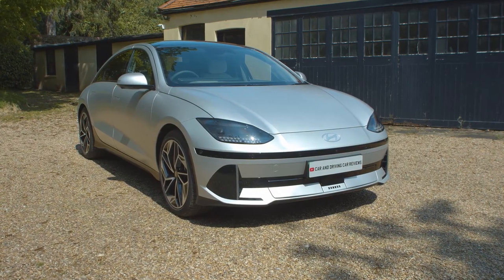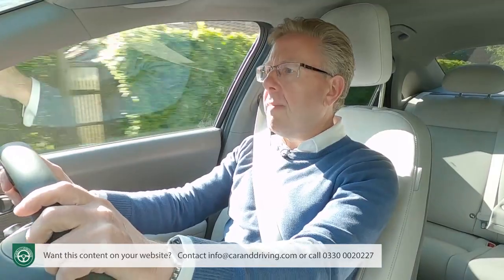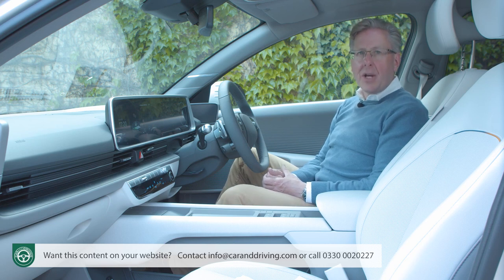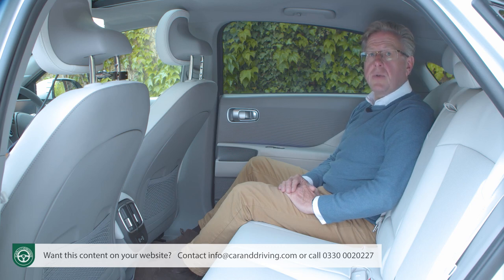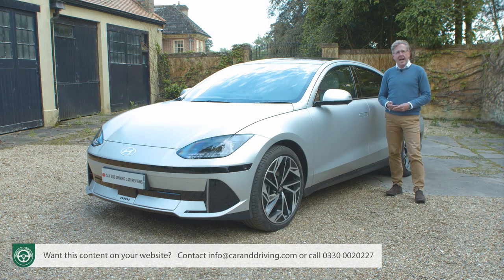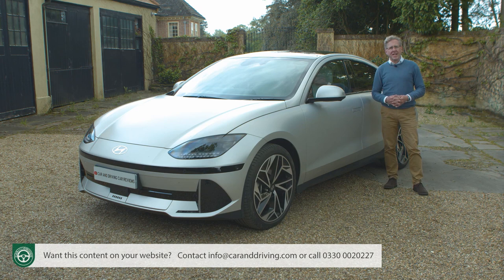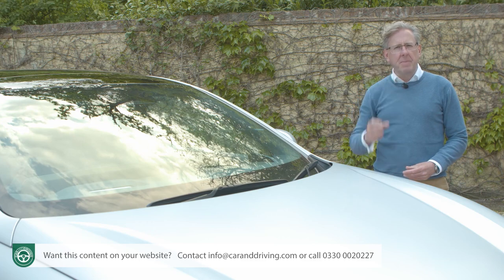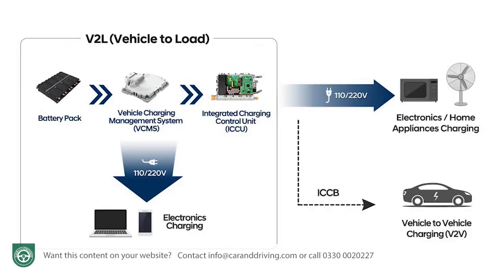BRAND NEW** HYUNDAI IONIQ 6 2023 REVIEW!!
overview 00:00
background 0:00:34
driving experience 0:02:34
design and build 0:09:08
market and model range 0:28:08
cost of ownership 0:45:13
summary 0:58:06

Jonathan Crouch writes an in-depth Hyundai IONIQ 6 2023 review. If you want to watch more reviews on vehicles like this Hyundai IONIQ 6 2023, make sure to SUBSCRIBE to our channel and comment what YOU want us to review next.

Hyundai's slippery IONIQ 6 saloon re-sets the EV segment standard for aerodynamics. Jonathan Crouch drives it.

The race is on to create the most streamlined passenger EV - and here's Hyundai's contender, the IONIQ 6, which slips through the air at just 0.21Cd. The result is a possible 338 mile range that beats many obvious rivals. And brings this saloon counterpart to the IONIQ 5 right into contention if you're looking at cars like the Polestar 2 and the Tesla Model 3.

Not long ago, the most interesting choices you could make if you wanted a cutting-edge mid-sized plush electric vehicle were all conventional SUVs. Now, you could argue that it's more avant-garde to choose something far less obviously of the Crossover genre. Three of the segment's most advanced contenders - the Tesla Model 3, the Polestar 2 and this IONIQ 6 - all take that route. All three cars are interesting, forward-thinking and innovative - but for very different reasons.
That Hyundai can compete on equal terms against competitors of this calibre says a lot for how far the company has come over the last few years. The brand has seized the EV revolution as a chance to reinvent itself and cars like this IONIQ 6 are doing just that. The trumpeted 384 mile range figure is dependent on so many caveats that few owners will ever achieve it, but the possibility of a regular 300 mile range reading is real enough - and that's a step forward for this segment. So is the IONIQ 6.